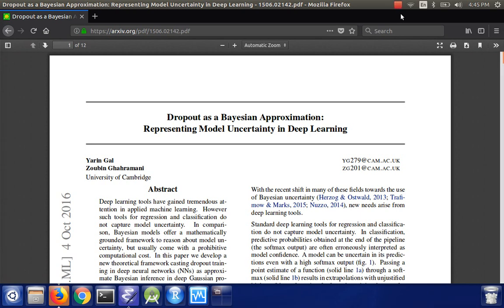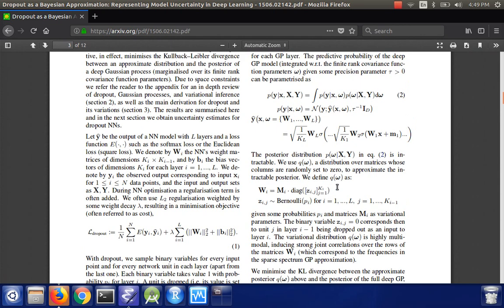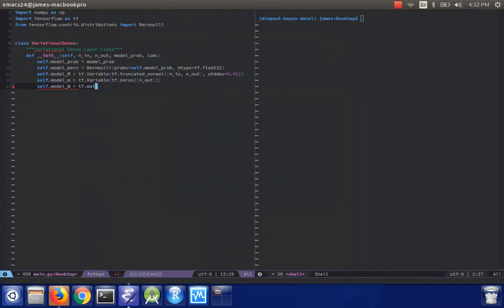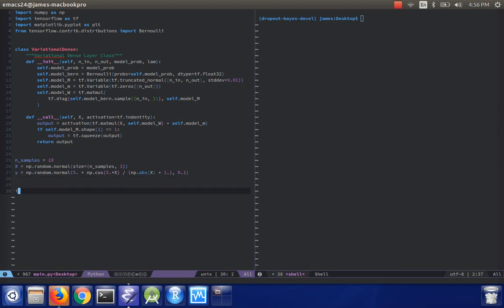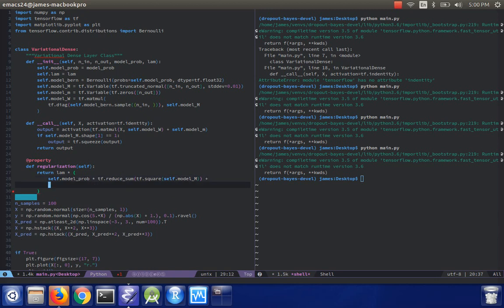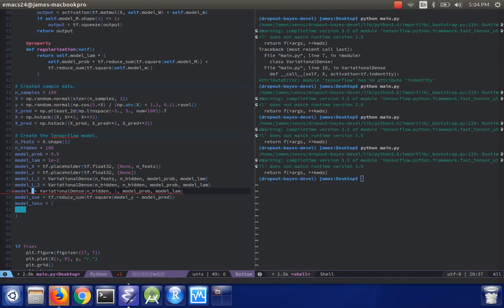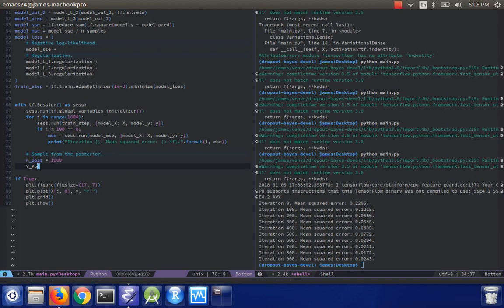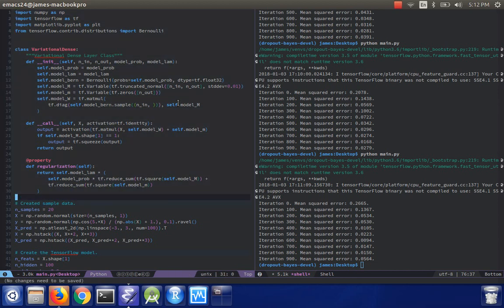Implementing Dropout as a Bayesian Approximation in TensorFlow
Here is a Gist with the source code for this tutorial

Understanding and leveraging uncertainty is critical for inference in stochastic systems. Bayesian statistics yields an elegant and intuitive method for characterizing a model's confidence in its predictions.

In this video, I show how to implement a Bayesian neural network in TensorFlow. Specifically, I implement the method of dropout as a variational Bayesian approximation. This technique is simple and highly parallelizable (i.e. can be used in conjunction with distributed computing) and easily utilizes the dropout method from deep learning to obtain a distribution over the weights of a feed-forward neural network.